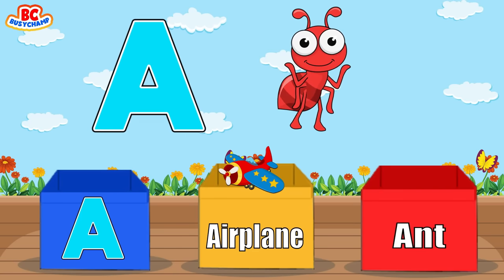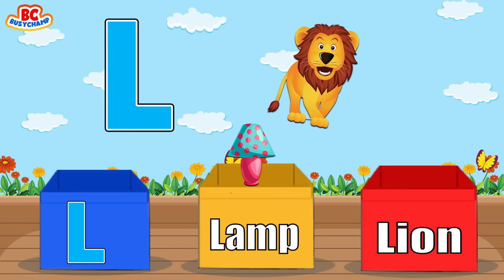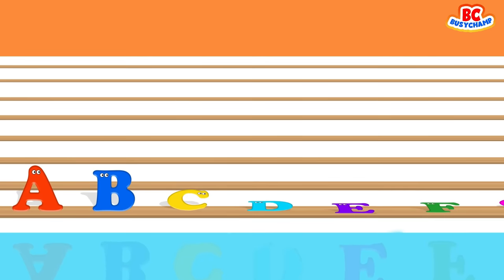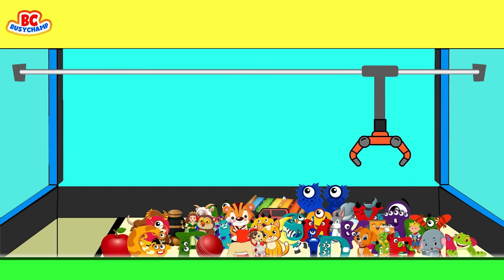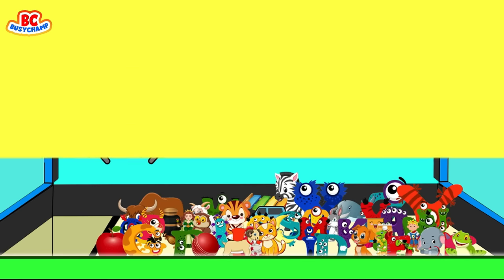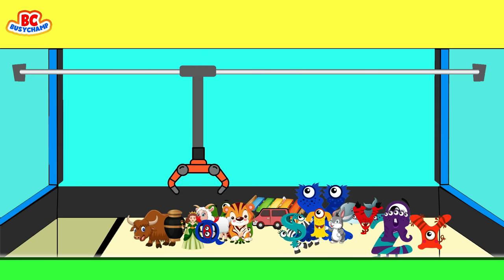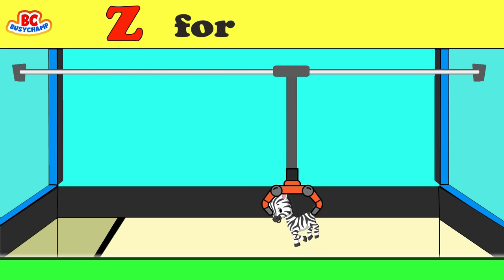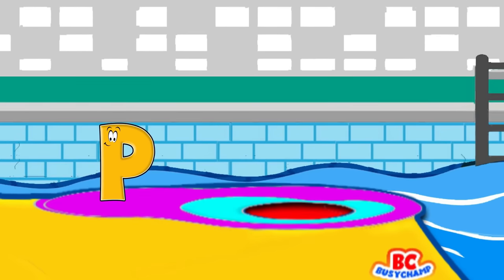Educational Videos For Toddlers | Toddlers Learning Alphabet | Kids ABC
This video is a part of Educational Videos For Toddlers, alphabet for toddlers, and alphabets with phonics. This is one of the best learning videos for toddlers. These educational videos for toddlers are very helpful in developing recognition for kids ABC.

1. toddlers learning videos
2. educational videos for 5 year olds
3. learning videos for toddlers
4. kindergarten learning videos
5. kindergarten learning videos reading english
6. kids a to z reading
7. Kids learning Videos for 5 years
8. preschool learning videos for 3 year olds